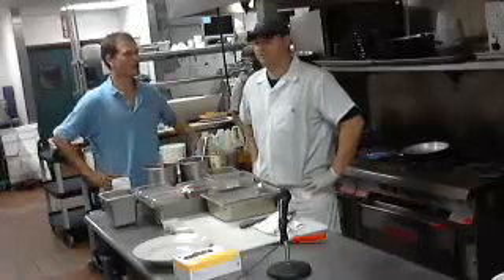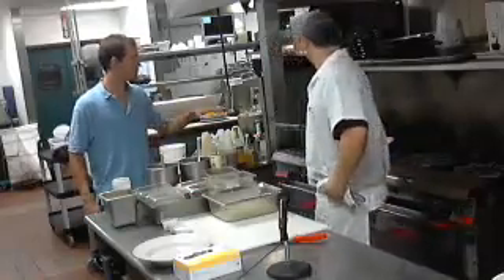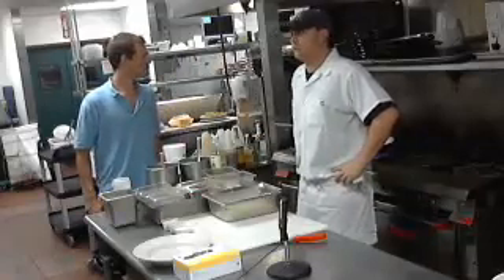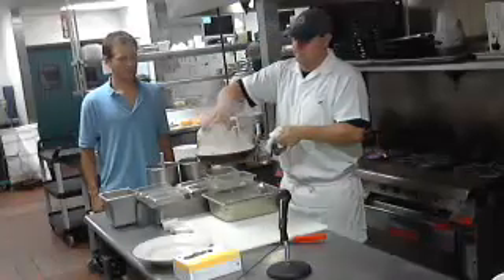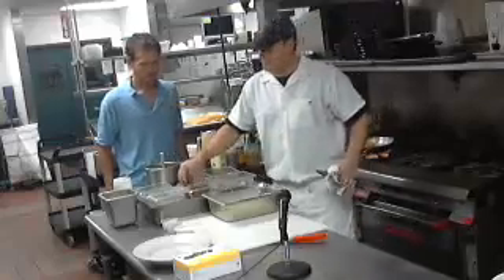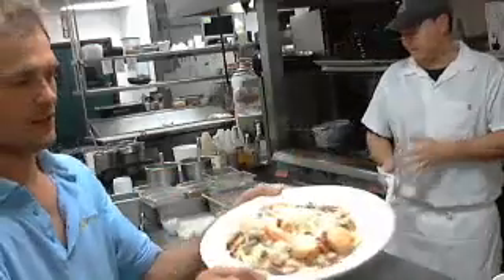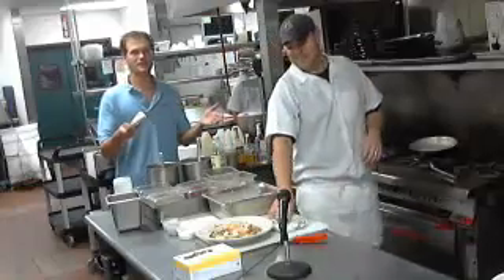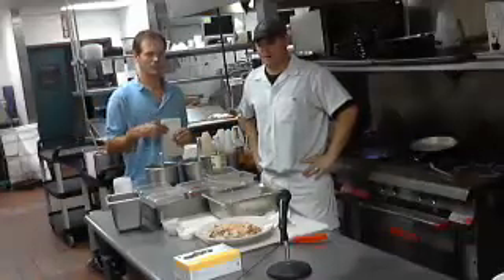Flaherty's Lobster Del Mar Special